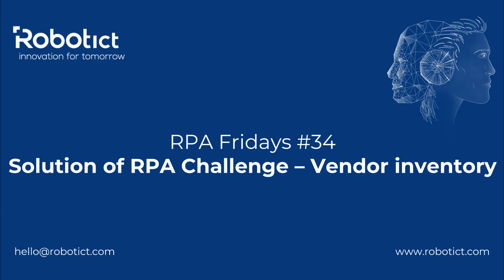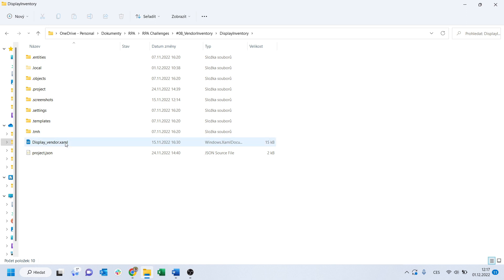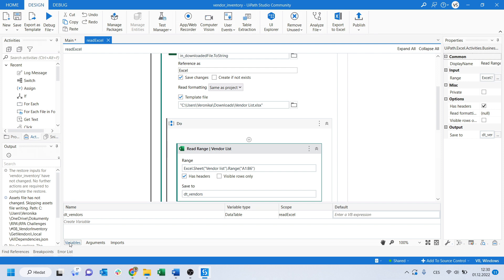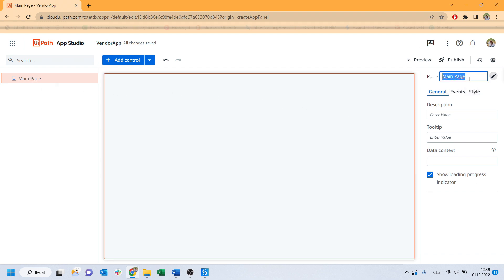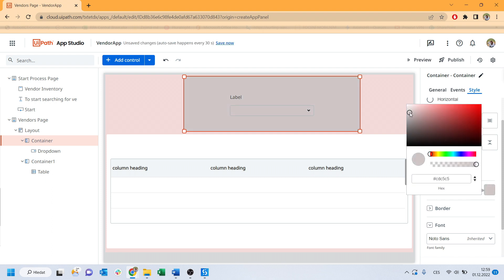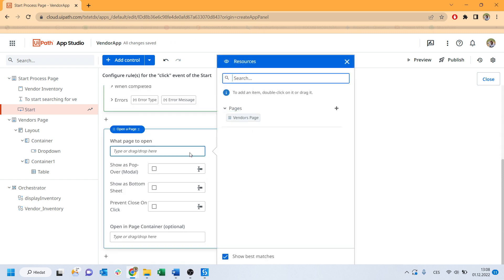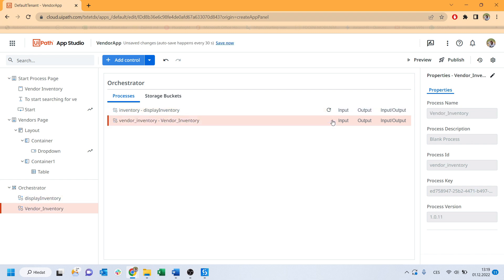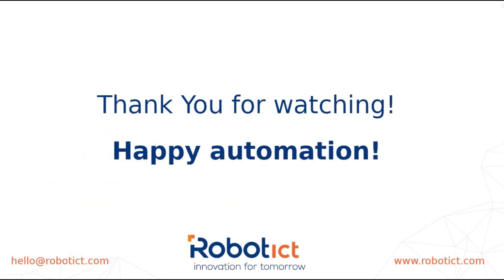RPA Fridays #34 - UiPath: Vendor Inventory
Let's explore our RPA tools deeper and build not just a simple process but a front end for it!

If you are user of UiPath I would like to introduce to you UiPath Apps. If you rather choose Power Automate - let’s play around with their Power Apps.

Both are a bit new, but both platforms have enough learning materials to build at least small app in one afternoon.

Make sure you sign up at the forum to challenge your RPA skills, ask if you have problems, and learn new things!

👉🏻 Do you need help with your automation projects?

👉🏻 About RPA Fridays:
In RPA Fridays sessions we will skip the theory about Robotic Process Automation and show you how a simple robot can be built. Every Friday we will showcase different use cases and demonstrate what a robot can do. For Free!

🔔 Do not forget to sign up for RPA Fridays, so you don't miss any

RobotICT - Your digital transformation partner with focus on innovation.
Let's together explore the digital future!